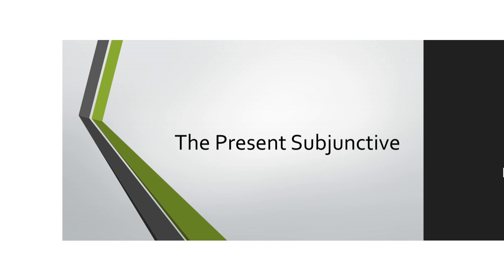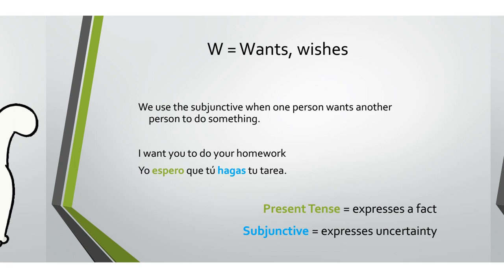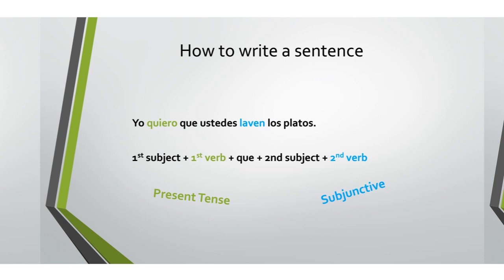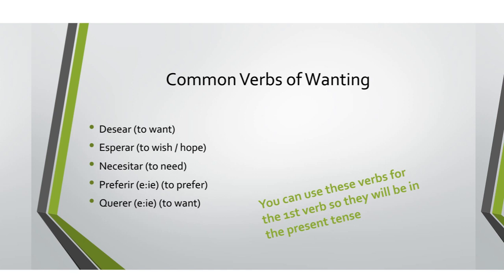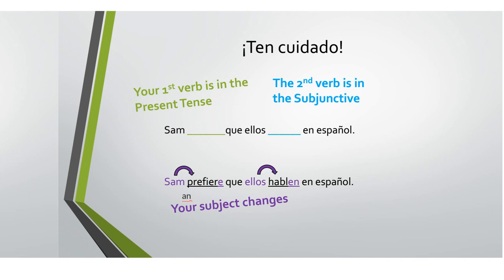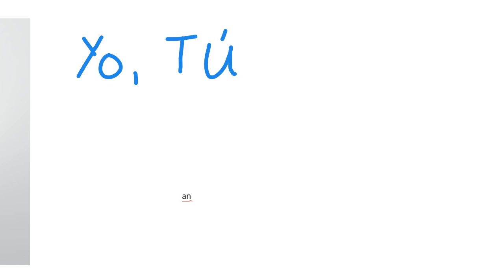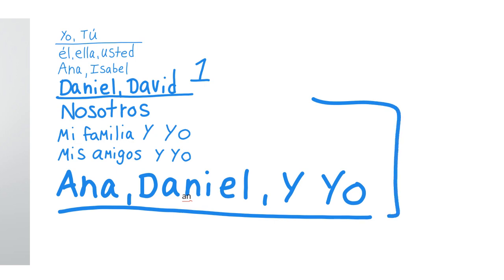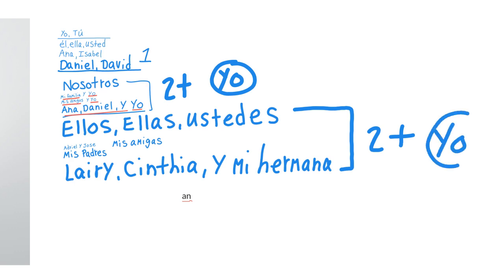Subjunctive with Wishes